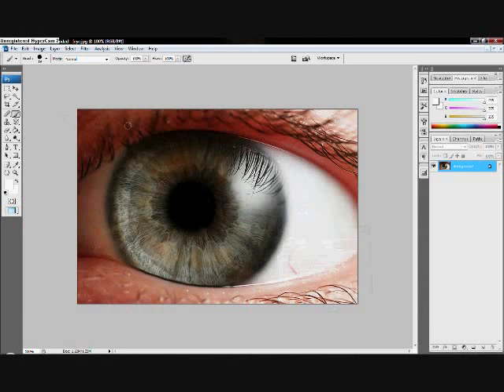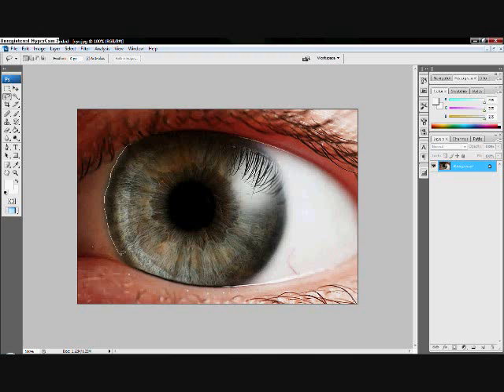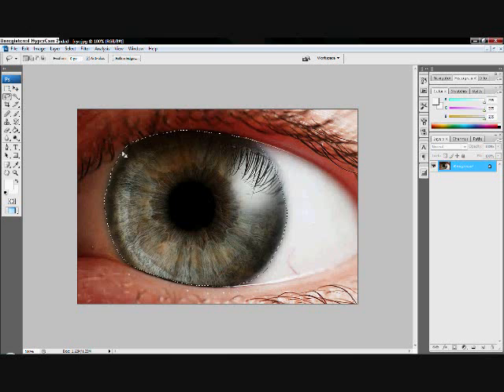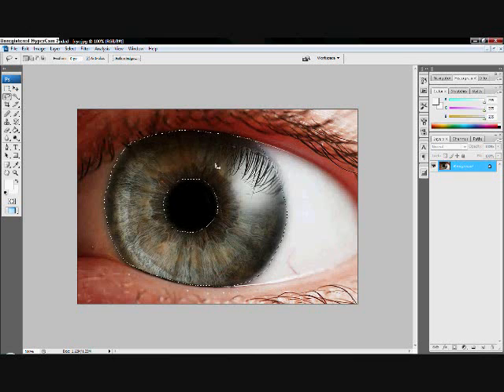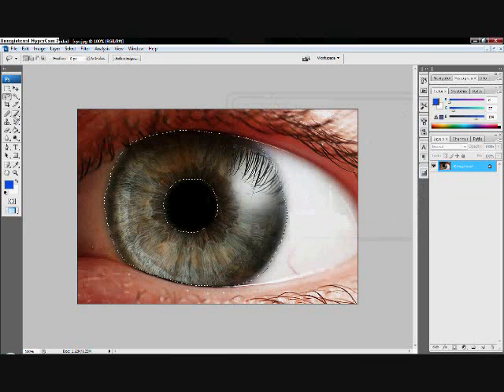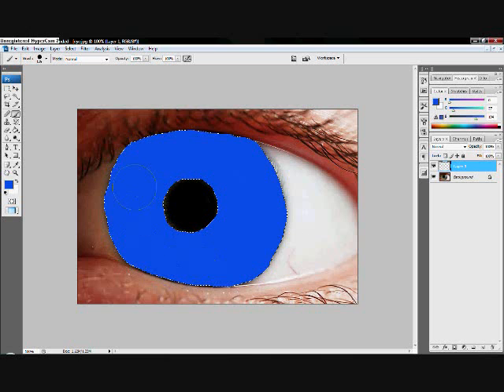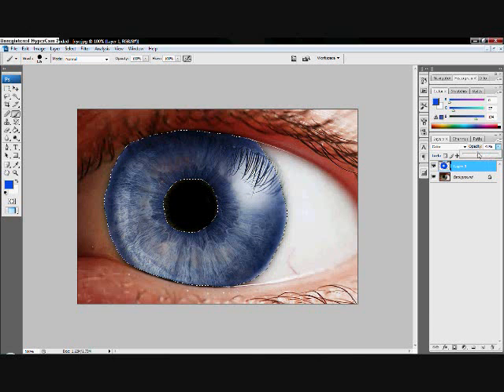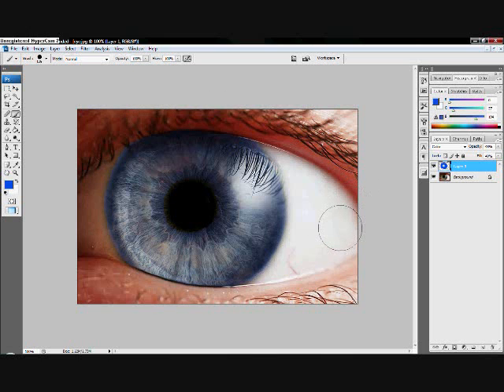Adobe Photoshop CS3 Tutorial: Changing eye color (Basic)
Basic but effective way to change eye color